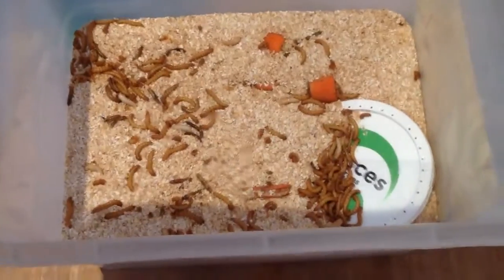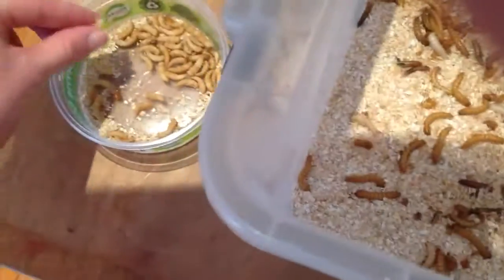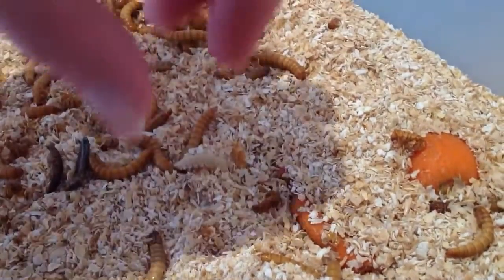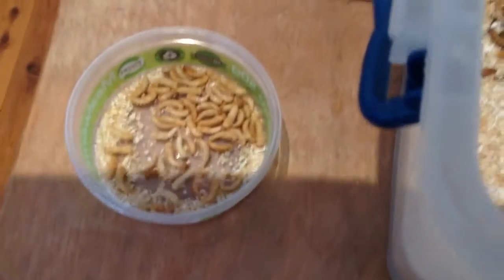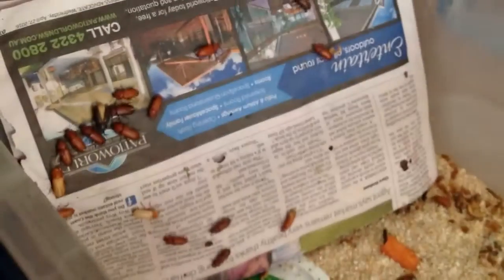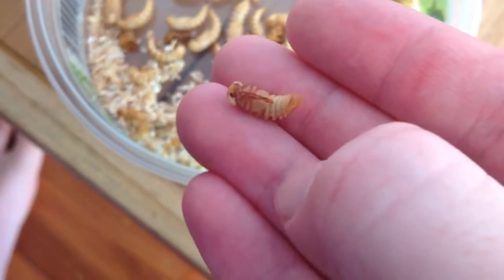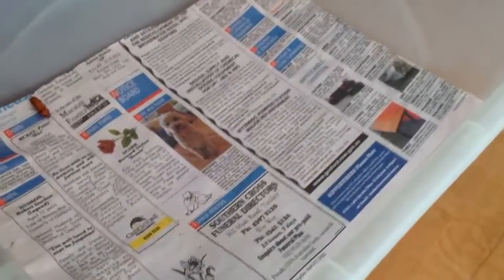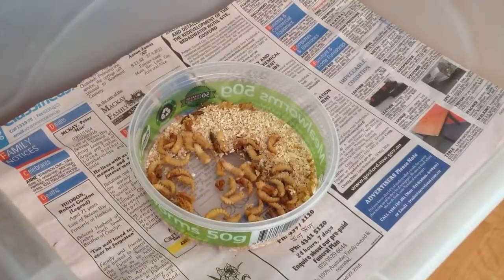Breeding Meal Worms- Part 2 Maintenance | Grow Your Own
Part 2 of breeding mealworms covers the stages of the life cycle and what you need to do to ensure success in getting beetles for breeding.